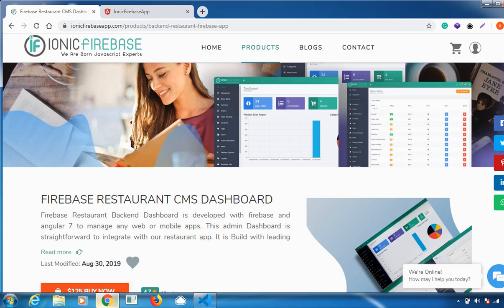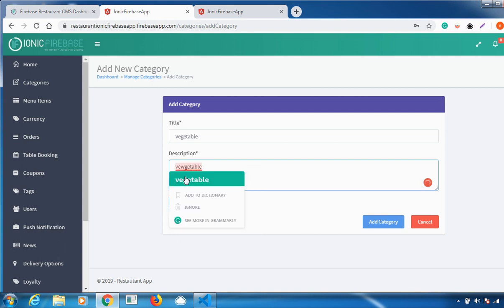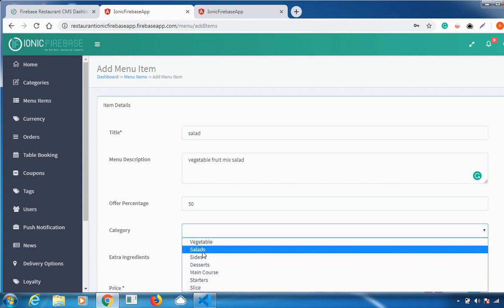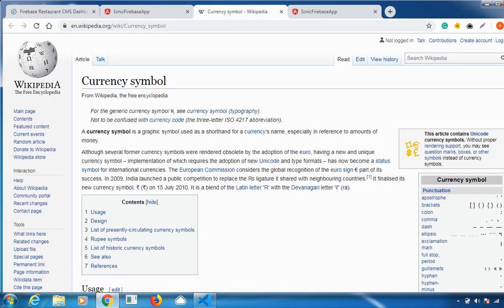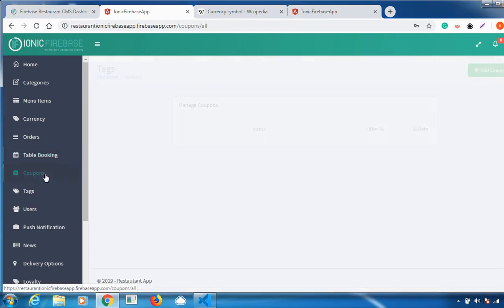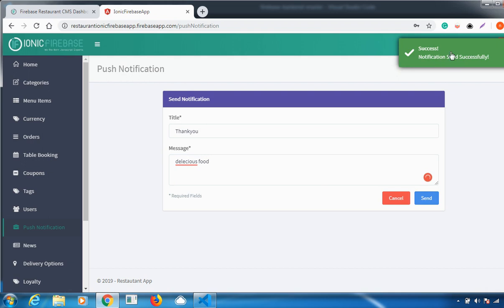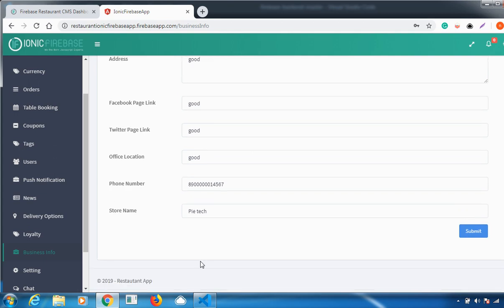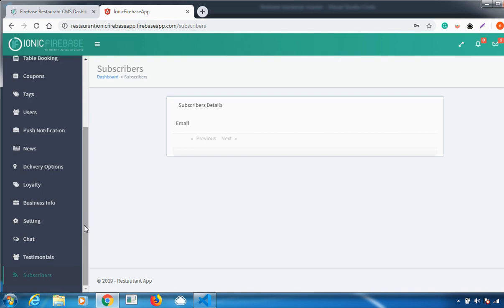Firebase Restaurant CMS Dashboard Features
Today we are giving an explanation about the Our Firebase Restaurant CMS or Dashboard products.

Firebase Restaurant Backend Dashboard is developed with firebase and angular 7 to manage any web or mobile apps. This admin Dashboard is straightforward to integrate with our restaurant app. It is Build with leading technology in the market like angular and googles firebase, the real-time database for the backend. It perfectly suits if you are looking to launch a restaurant/e-commerce online business.

Before start live demo and it's feature we'll suggest you go with our documentation

Here you will get to know about, what are the requirement to use this Firebase CMS application.

Once you went through that then let's go with a live demo:

To to do that you just click on View Demo button and you will be redirected to our admin login page with auto-filled credential

In case of login, the credential will not there then you can use below credential to log in to admin dashboard.

Password: 123456

Once you entered the credentail then click on the Login button.

Or you can register a new user. To do that just click on the Register Now button and register with your details.

Once you login in we will see our dashboard, Number of menu items, Total Number of Categories, Total Number of Orders, Current dates, along with the Product Sales report and categories sales report.

And Left side we will see all features available to our Firebase admin dashboard.

To get to know about its functionality and uses watch full videos.

Now on which application, shall we use this backend? We can use our Mobile app as well as web application too.

So if you would like to take a live demo then check us on: